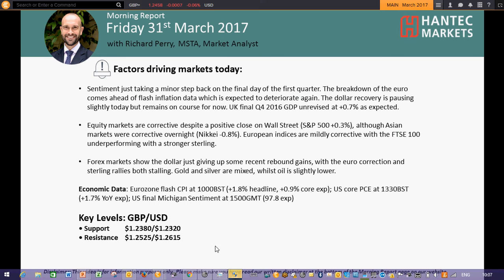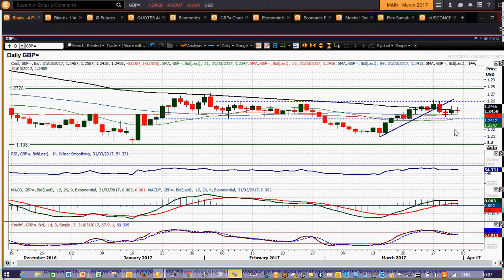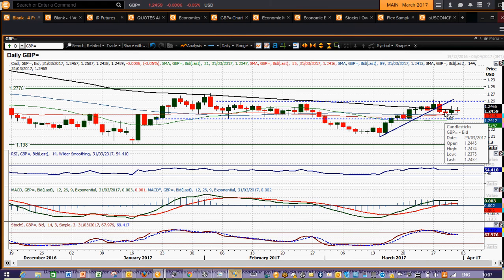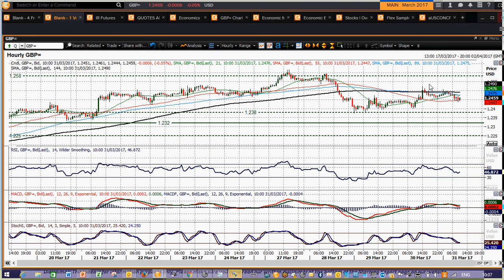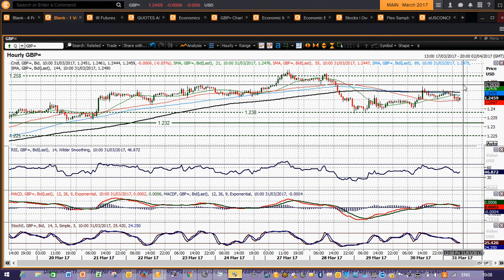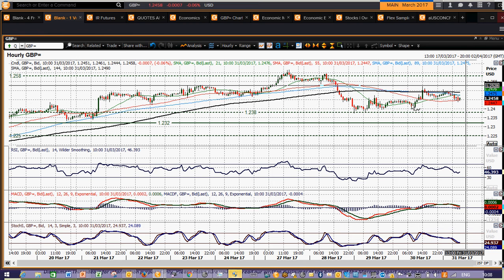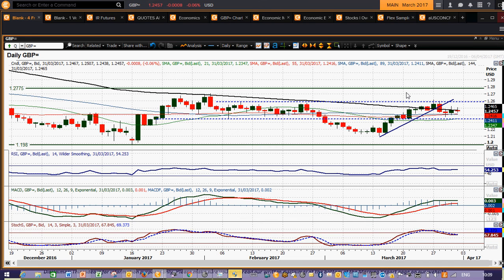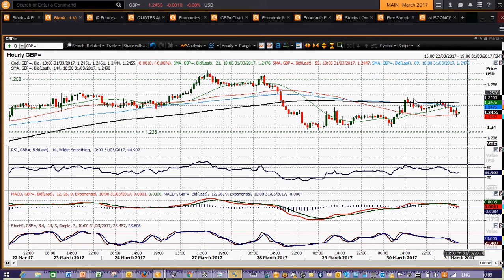GBP/USD 31/03/2017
Is sterling starting to look more positive again?